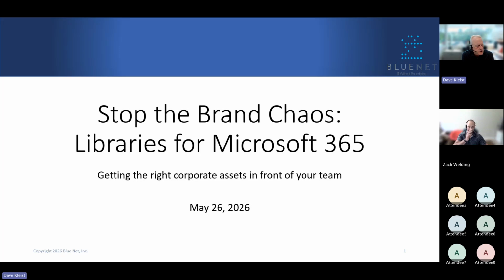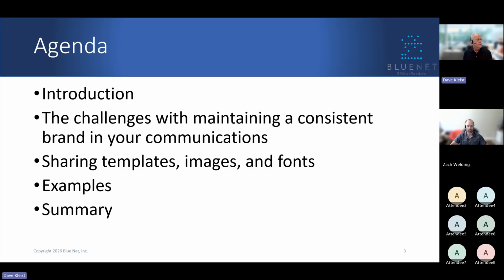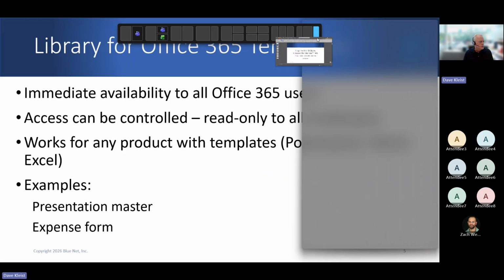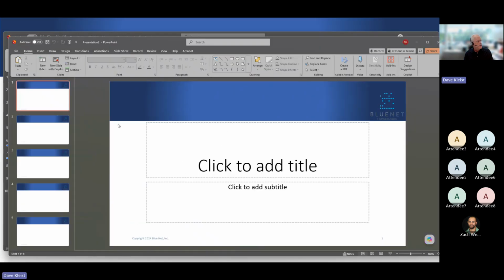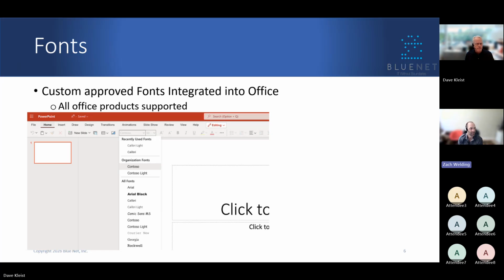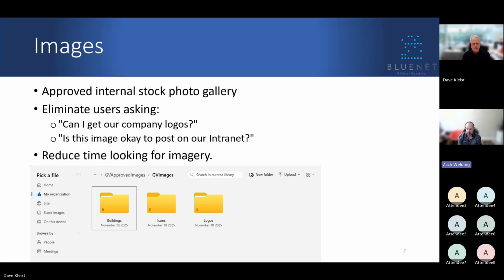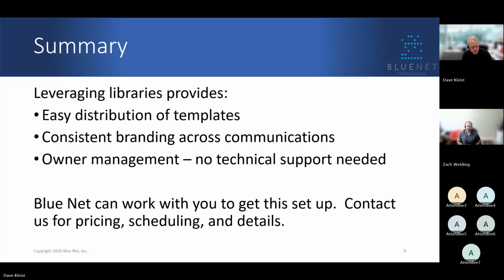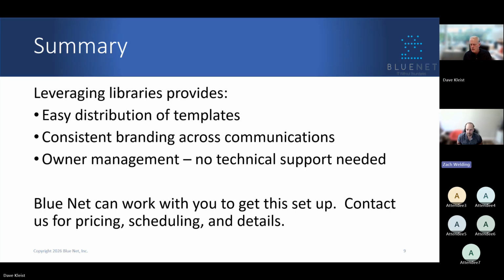Stop the Brand Chaos: Template Libraries for Microsoft 365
In this webinar, we explore how organizations can reduce branding inconsistencies across Microsoft 365 by using centralized template libraries for Office applications like PowerPoint, Word, and Excel.

Many companies struggle with outdated templates, inconsistent fonts, incorrect logos, and employees copying content from older files. Over time, this creates brand confusion across presentations, reports, forms, and internal documents.

This session demonstrates how Microsoft 365 template libraries help solve these challenges by providing employees with immediate access to approved and up-to-date company templates and branded assets.

Topics covered in this webinar include:

• Common branding challenges in Microsoft 365
• Problems caused by copy/paste content from old files
• Maintaining consistency in presentations, calculations, and business documents
• Using approved logos, images, and branded assets
• Keeping fonts and formatting consistent across the organization
• Creating centralized libraries for Office 365 templates
• Managing access and permissions for employees
• Supporting templates across PowerPoint, Word, Excel, and other Microsoft 365 applications

We also review practical examples such as presentation masters, expense forms, and standardized company templates that help teams work more efficiently while maintaining a professional and unified brand identity.

By leveraging Microsoft 365 template libraries, organizations can:

Simplify template distribution
Improve branding consistency across all communications
Reduce manual formatting issues
Allow business owners to manage templates without technical support
Ensure employees always use the latest approved materials

If your organization is looking to improve document consistency and simplify template management across Microsoft 365, this webinar provides a practical starting point.

BlueNet can help your team plan, configure, and deploy Microsoft 365 template libraries tailored to your organization’s needs.